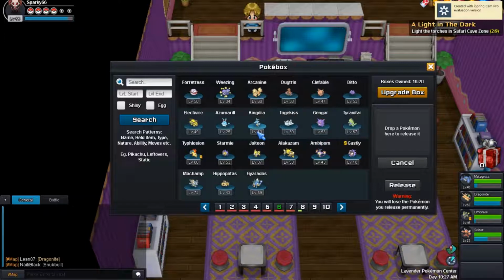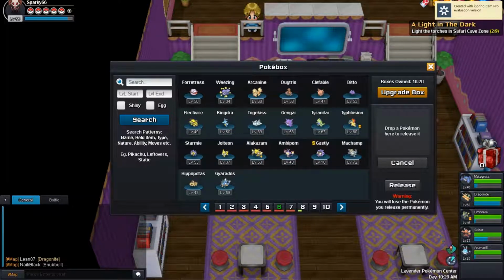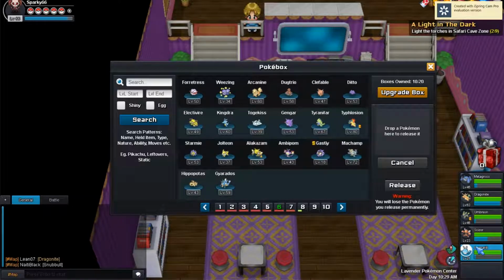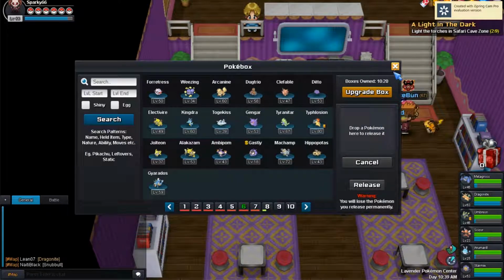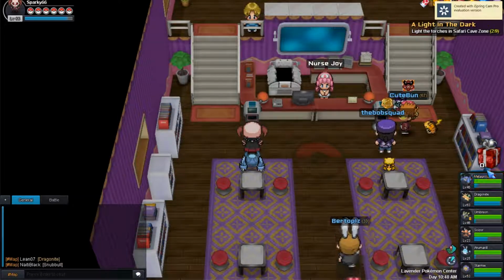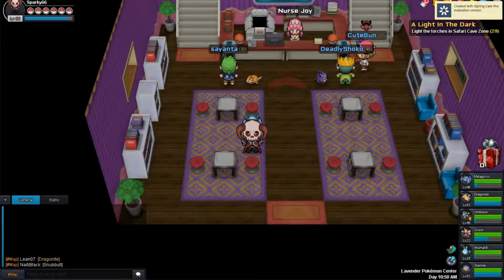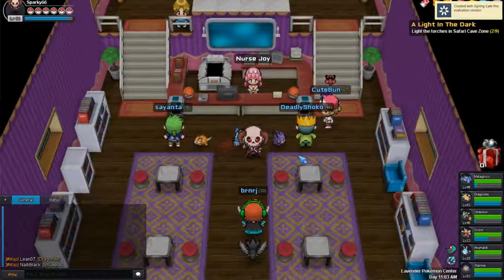How To Teambuild In PokeOne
Beginners guide to pokemon team building. Hopefully this helps. Appreciate feedback.